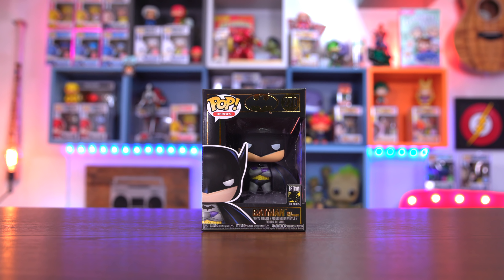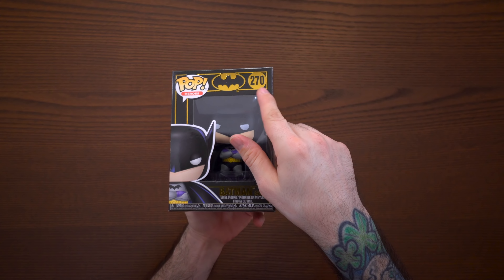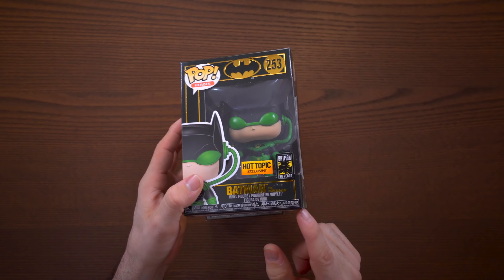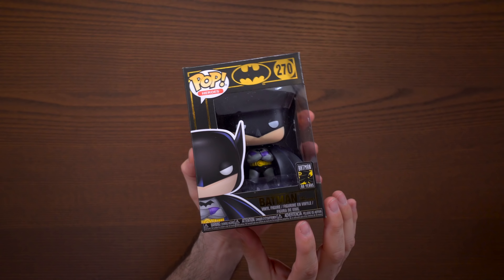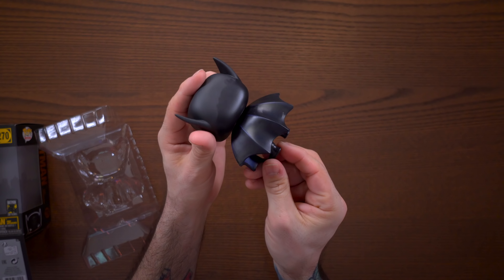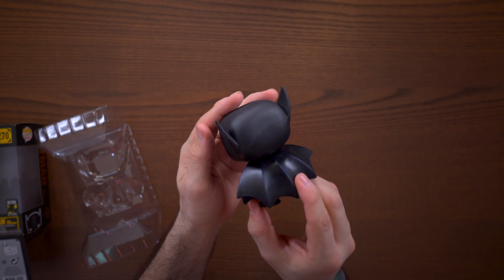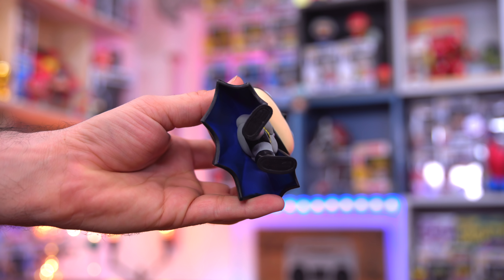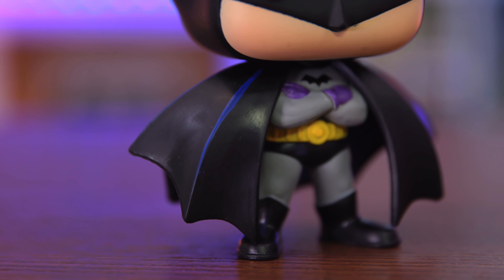Batman (First Appearance) Funko Pop - Unboxing & Review!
Batman Funko Pop First Appearance 1939 Review. DC Detective Comics #27 introduces Batman. This Batman Funko Pop is #270 First Appearance from 1939. Batman Funko Pop Review and Unboxing! This new Batman Funko Pop is amazing!